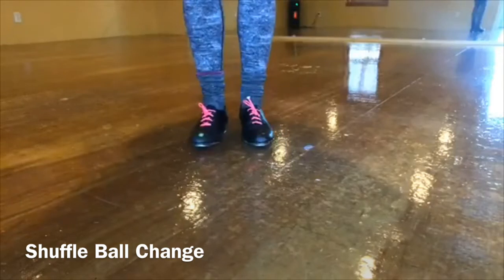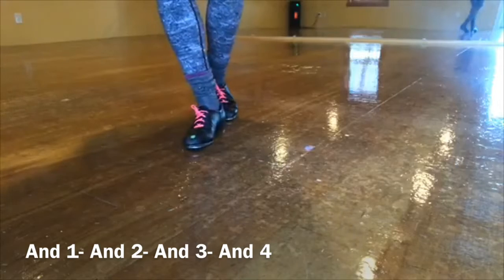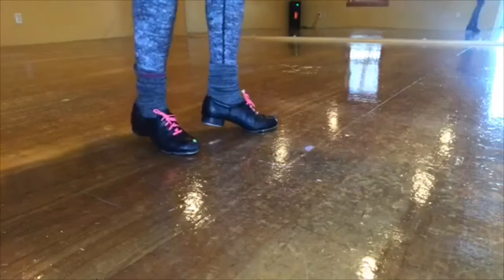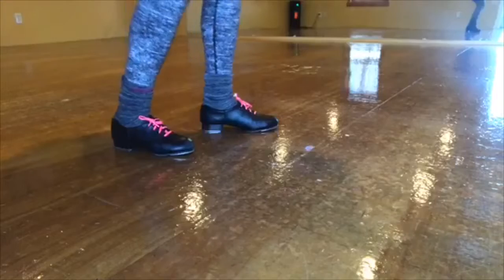howto Waltz Clog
A tap tutorial!
To get more awesome tap tutorials along with classes in tap, ballet, BoogieFit and & yoga, head over to The Dancing House to get 2 FREE weeks into our membership!